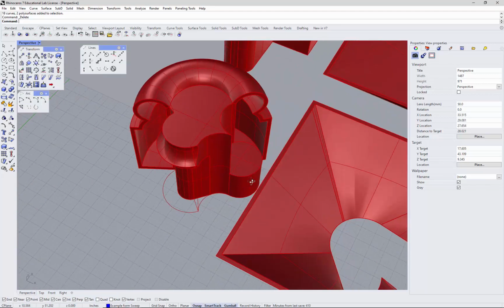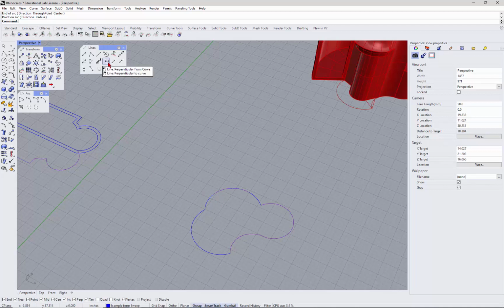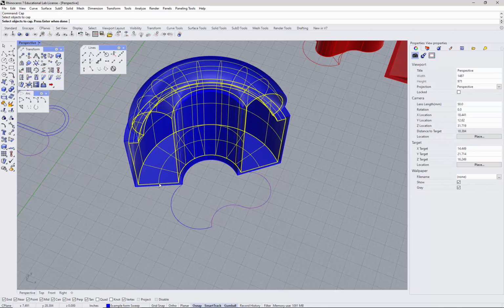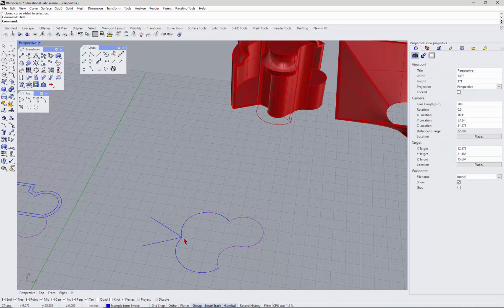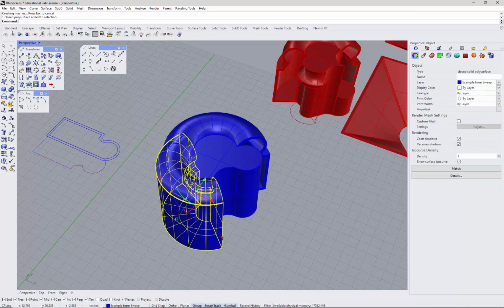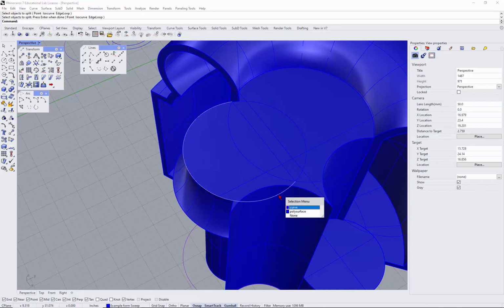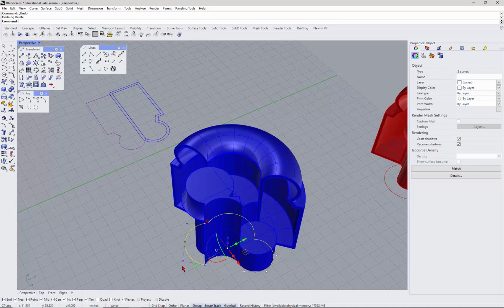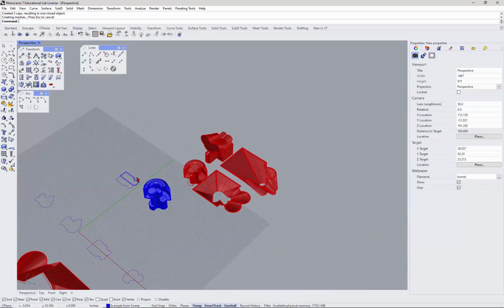02 M1.2 SIMPLE SWEEP